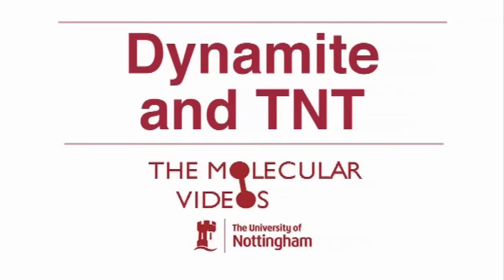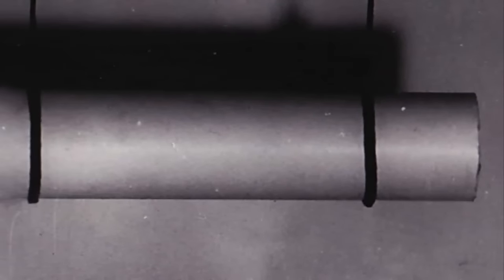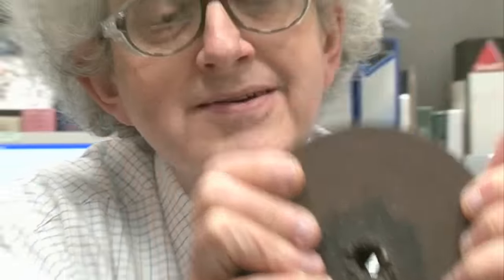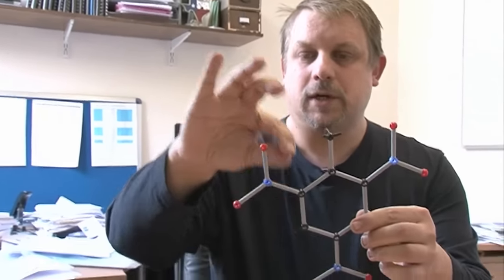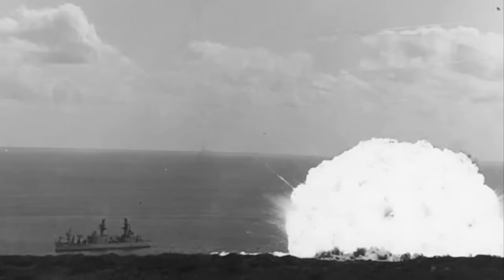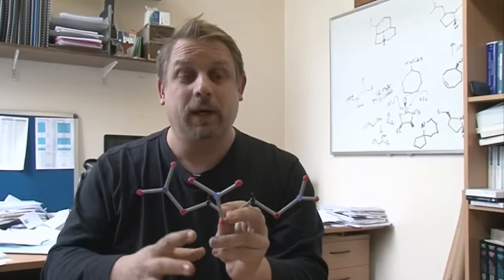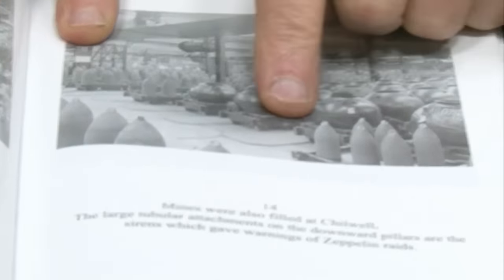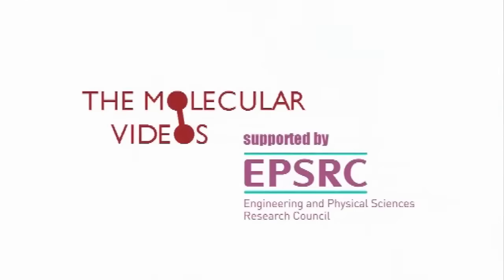Dynamite and TNT - Periodic Table of Videos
Nitroglycerine, TNT and dynamite.